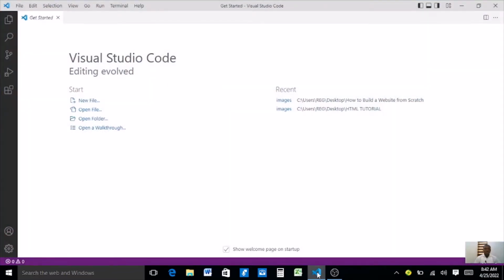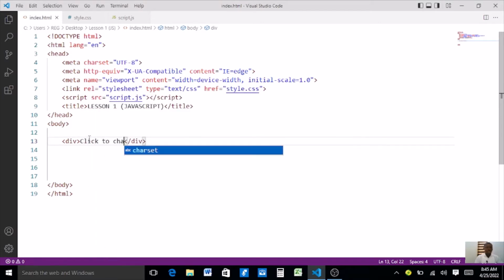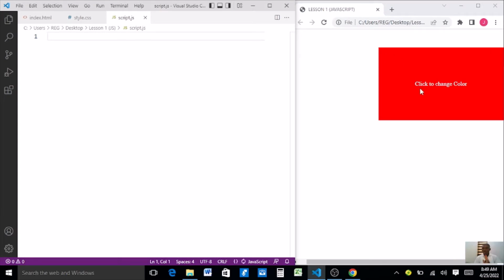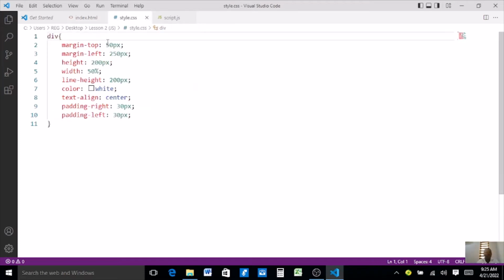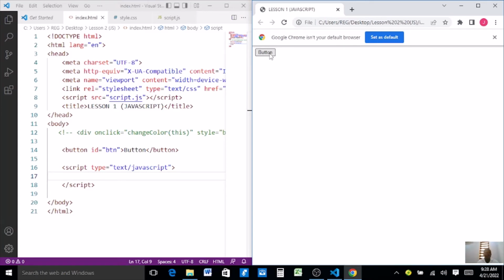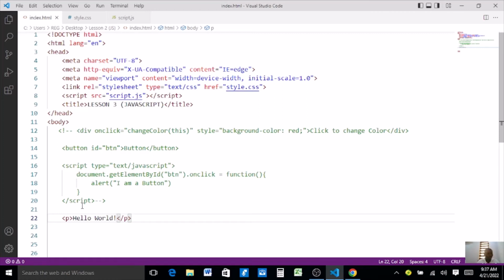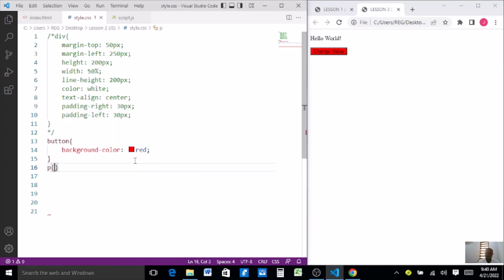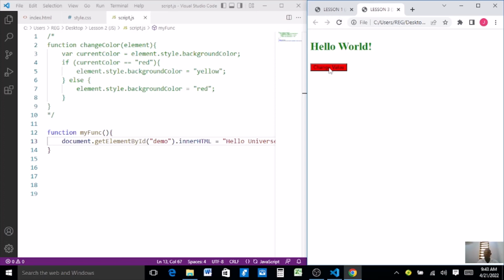Learn JavaScript (Lesson 1 To 3)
In this video, You will learn the Basic Concepts of Javascript in a Practical Examples.
In addition, you will learn HTML and CSS.